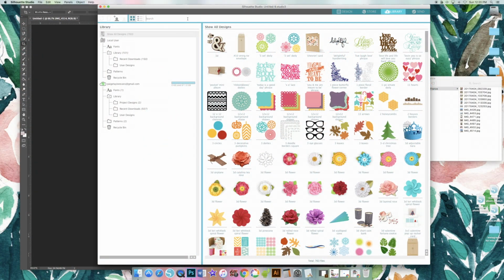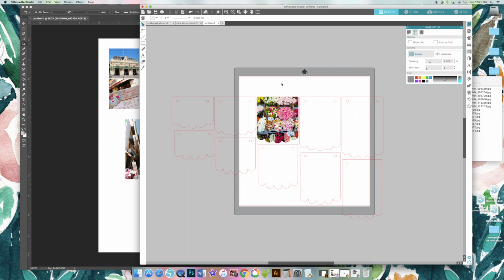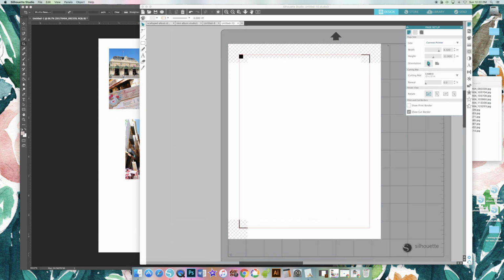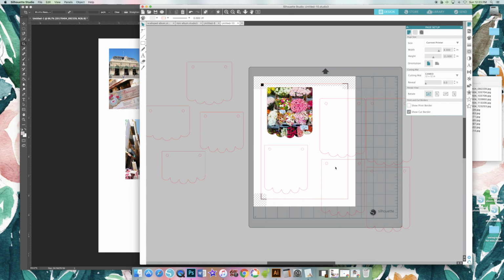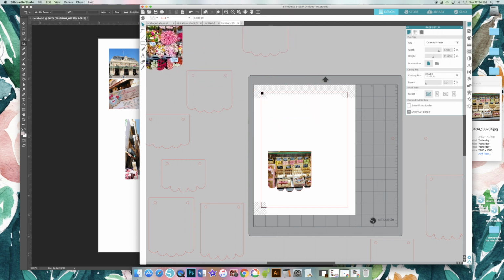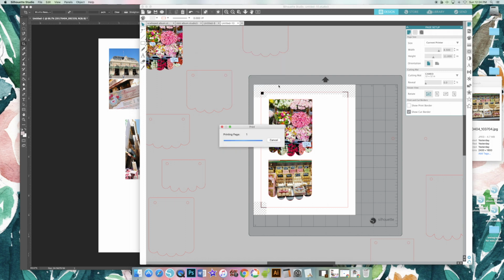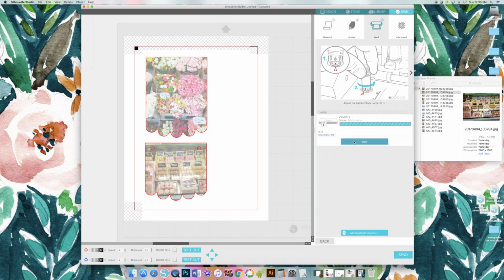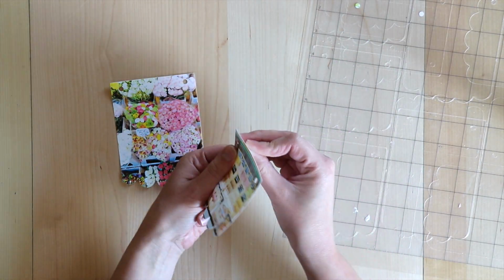How To: Print & Cut Shaped Photos with a Silhouette Cameo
I stumbled upon this awesome feature you can do in Silhouette Studio and am sharing with you so you can try it too! I wanted to die cut my photos into scalloped pages for a mini album so my plan was to size the photos, print them, figure out where to place them on the mat to reflect where they would be cut correctly, etc. As I was dragging and dropping my photo into Photoshop, it quickly passed over the shapes in Silhouette Studio and I noticed it went right into the shape - like MAGIC!! So then all you have to do is the "print & cut" feature and your die cut photo pages are ready to go! SO COOL! You can cut your photos into any shape you have in your library... a whole new world of possibilities! And I bet if you have patterns you've designed or purchased you could print and die cut those too. The sky is the limit! Check back soon for a full flip through of the scalloped mini album shown here, made using my Fancy Free collection with Pink Paislee!